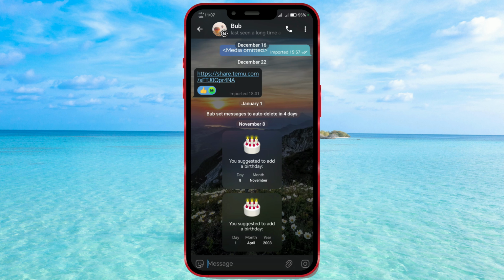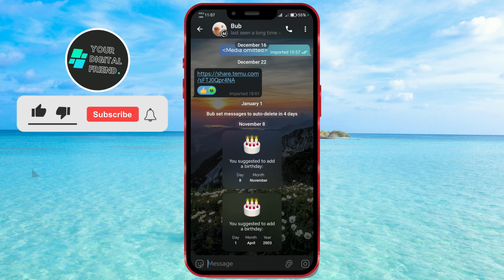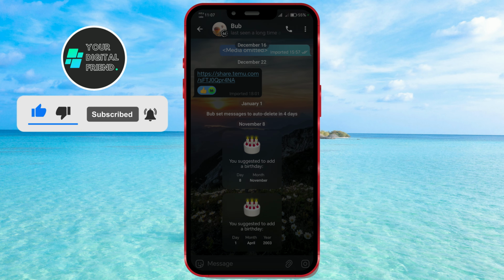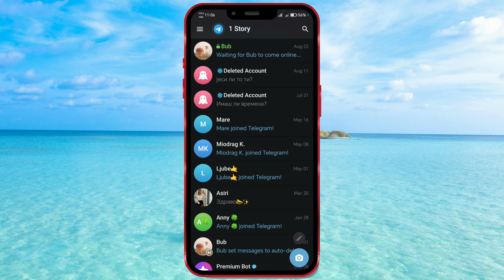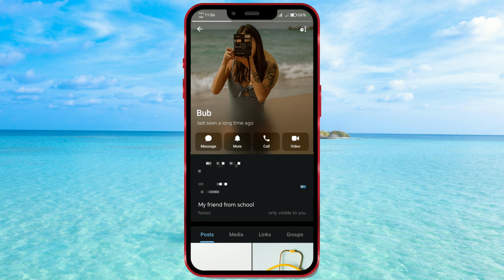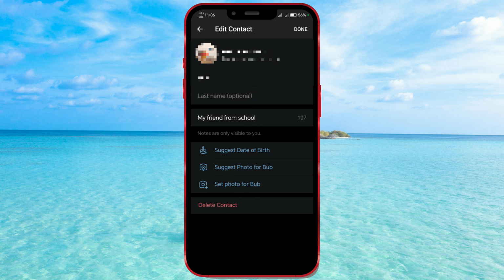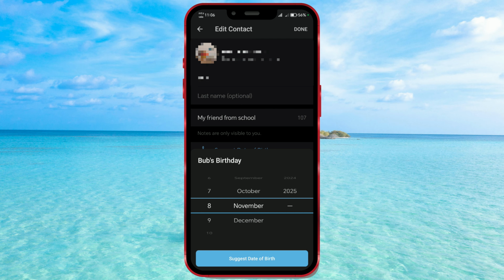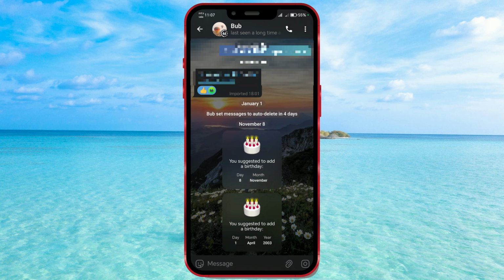New Telegram Feature | Suggest a Contact to Add Their Birthday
Learn how to use Telegram’s new Birthday Suggestion feature.
In this video, I show you how to suggest that one of your contacts adds their birthday to their Telegram profile. This makes it easier to remember important dates and helps Telegram display birthday reminders inside the app.

🌍 Languages included:
🇬🇧 English
🇫🇷 French (Français)
🇩🇪 German (Deutsch)
🇮🇳 Hindi (हिन्दी)
🇮🇩 Indonesian (Bahasa Indonesia)
🇮🇹 Italian (Italiano)
🇯🇵 Japanese (日本語)
🇵🇱 Polish (Polski)
🇵🇹 Portuguese (Português)
🇪🇸 Spanish (Español)